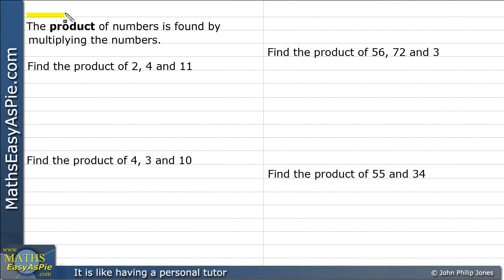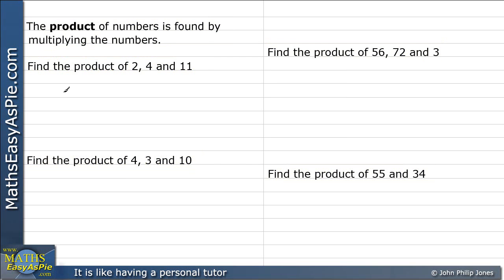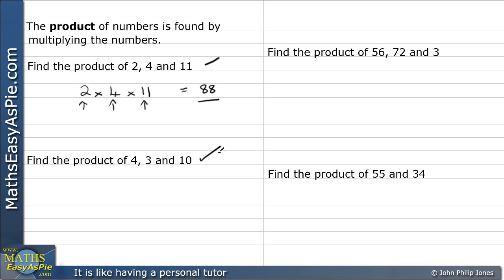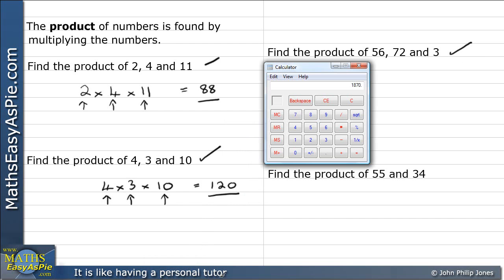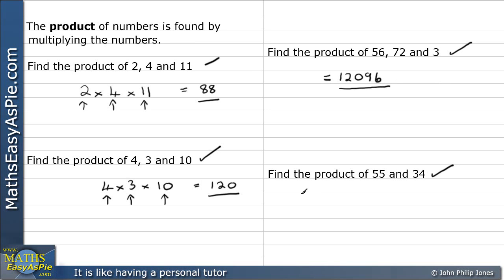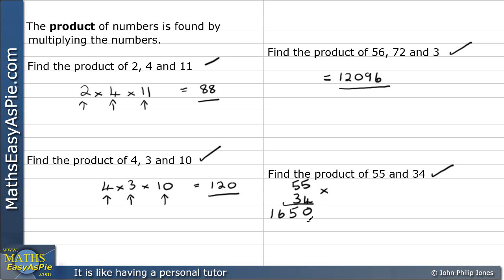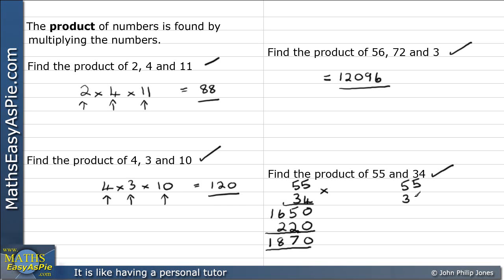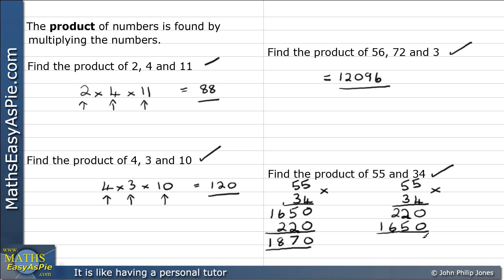Finding the Product of numbers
Explains how to find the product of numbers